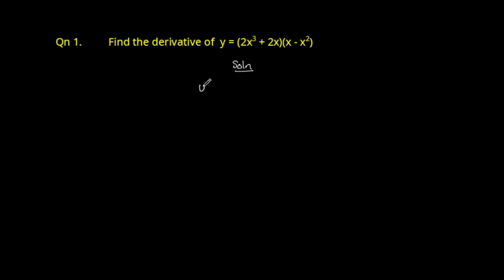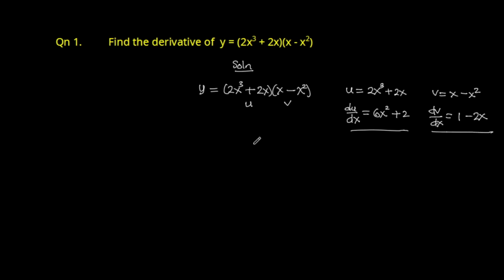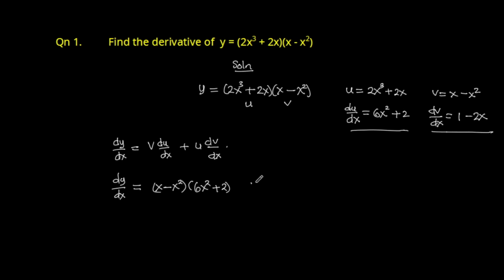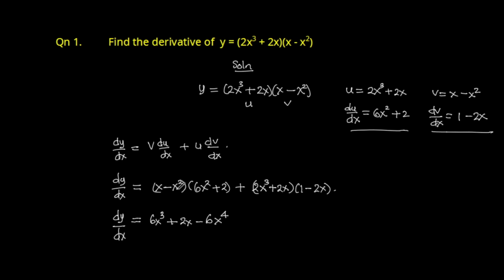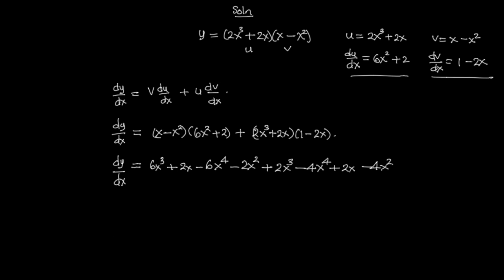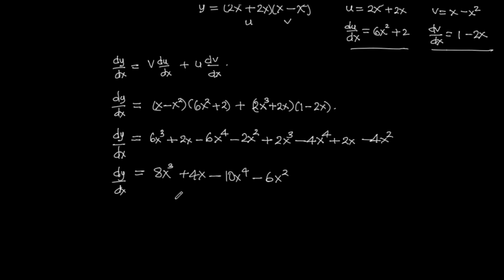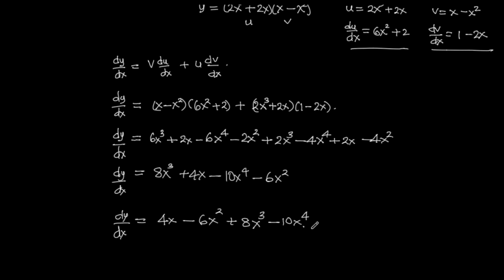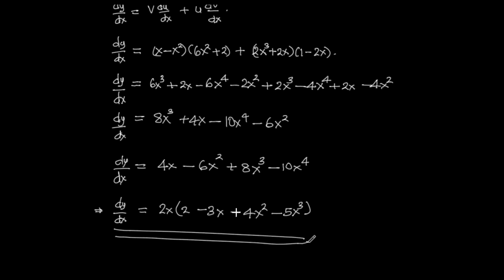Mastering Differentiation Product Rule in Action Question 1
Are you struggling with differentiation using the product rule? In this video, we break down Question 1 step by step, making it easy to understand and apply. The product rule is a fundamental concept in calculus, helping you differentiate functions where two expressions are multiplied together. 🎯

👉 What You’ll Learn:
✅ Product Rule formula explained clearly
✅ How to apply the rule to real math problems
✅ Step-by-step solution for (x² * sin x)
✅ Common mistakes to avoid in differentiation

Whether you’re a high school student, college learner, or calculus enthusiast, this video is for you! Master the fundamentals of differentiation and boost your confidence in calculus. 📖✨

Got a calculus question? Drop it in the comments! Let’s learn together. 📚🧮